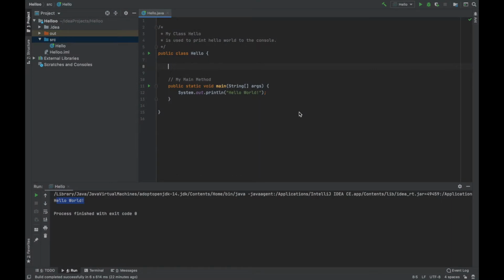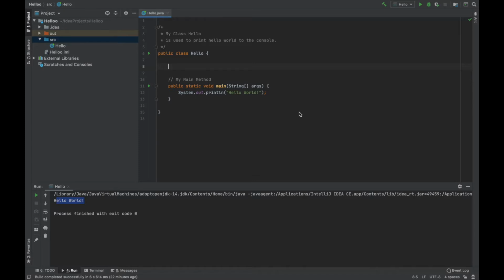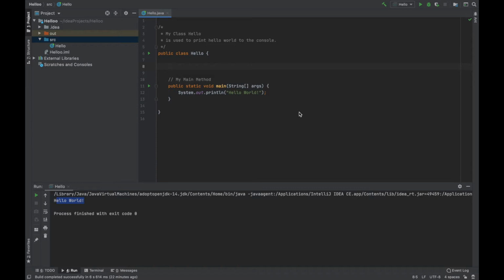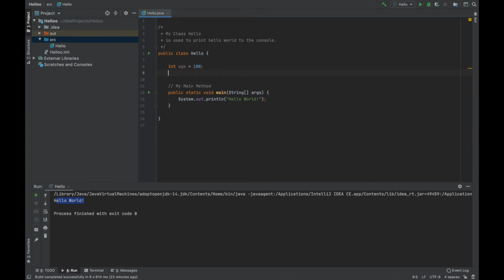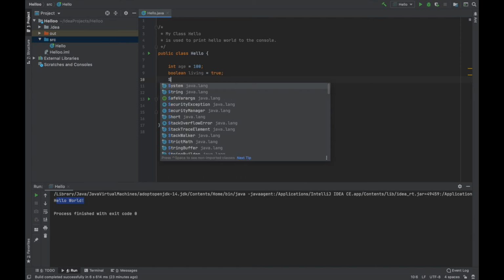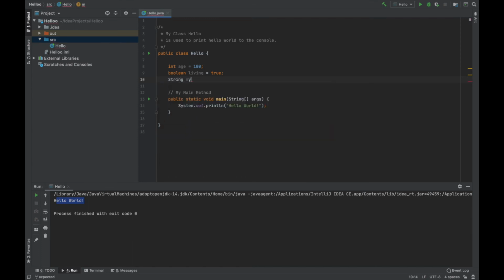Java Lesson 7: Variables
Java Lesson 7:

In this lesson we discuss creating variables in Java.